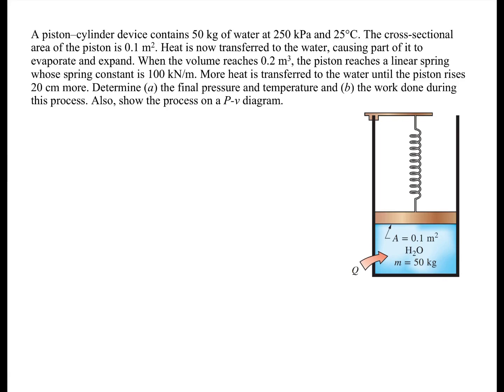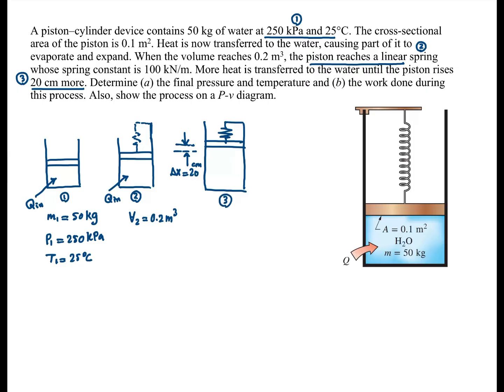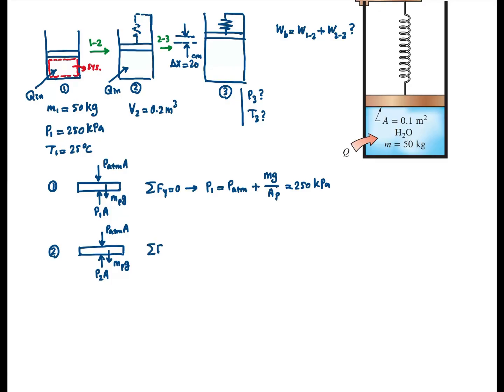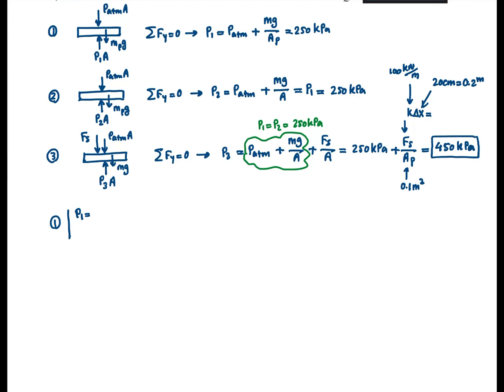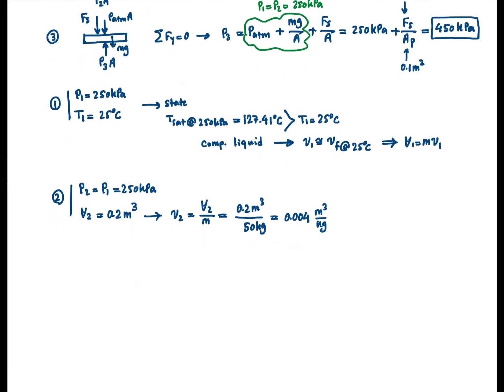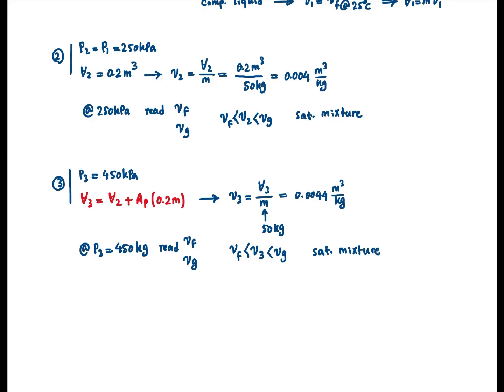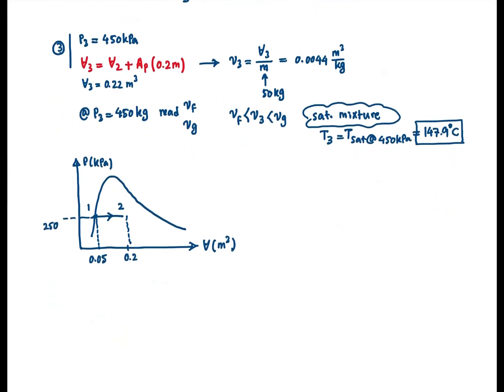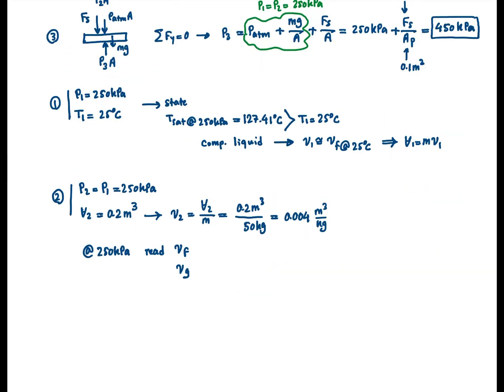MAE 201: Problem 4-24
A piston–cylinder device contains 50 kg of water at 250 kPa and 25°C. The cross-sectional area of the piston is 0.1 m2. Heat is now transferred to the water, causing part of it to evaporate and expand. When the volume reaches 0.2 m3, the piston reaches a linear spring whose spring constant is 100 kN/m. More heat is transferred to the water until the piston rises 20 cm more. Determine (a) the final pressure and temperature and (b) the work done during this process. Also, show the process on a P-v diagram.